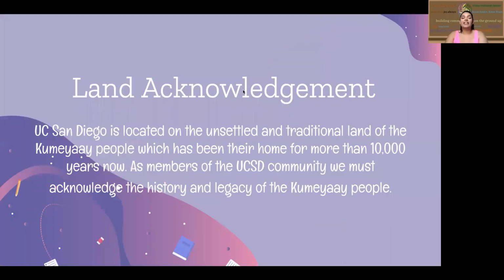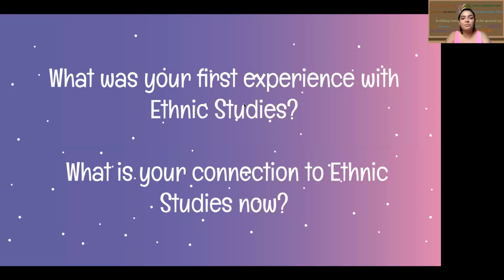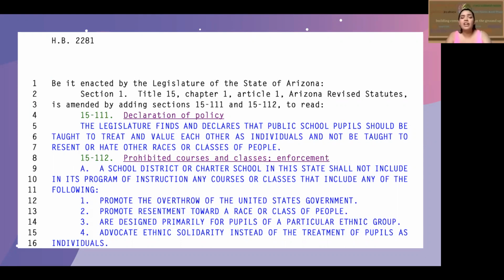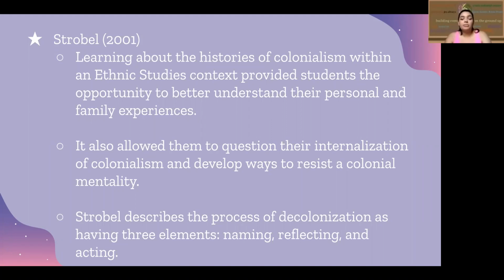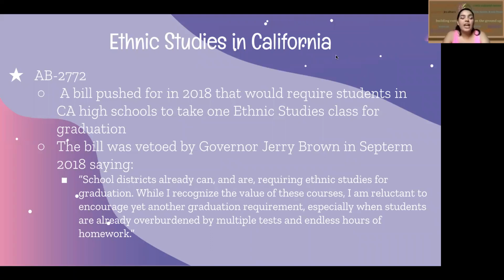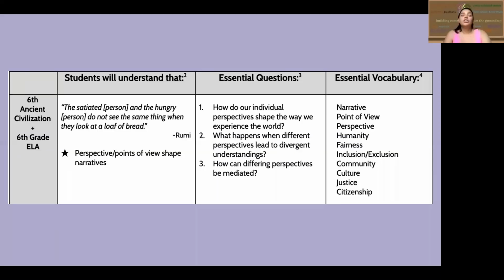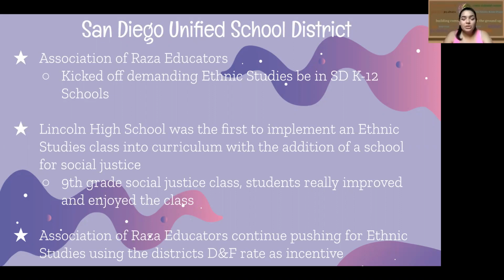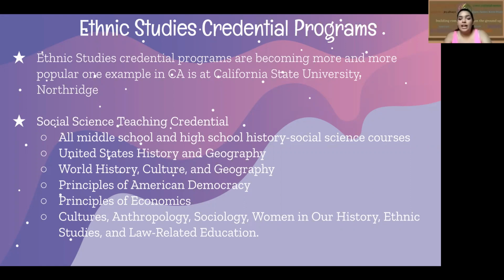Ethnic Studies in K 12 Education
Exploring the past, present, and future of Ethnic Studies education in K-12 schools.